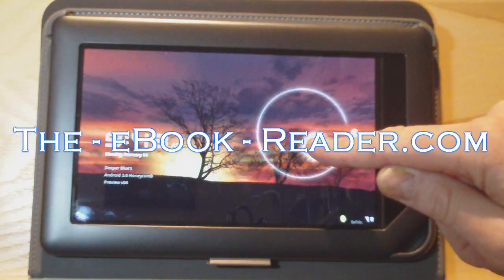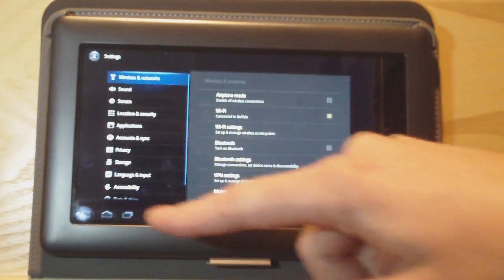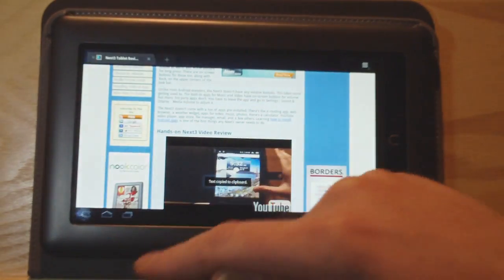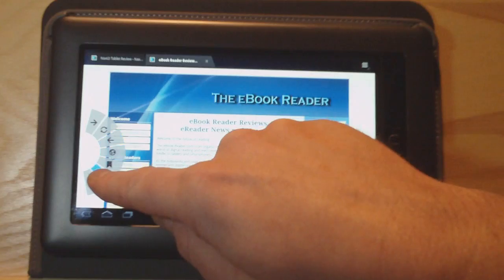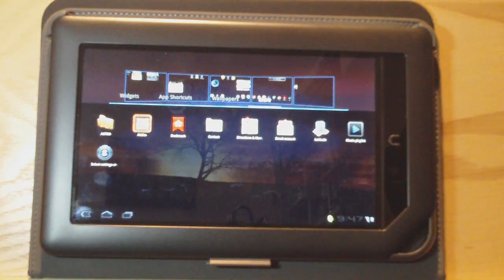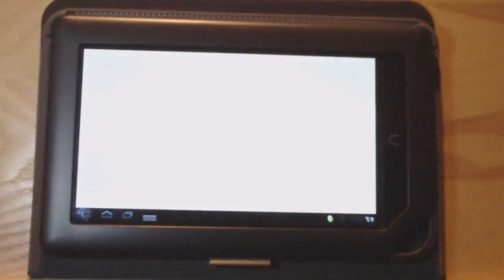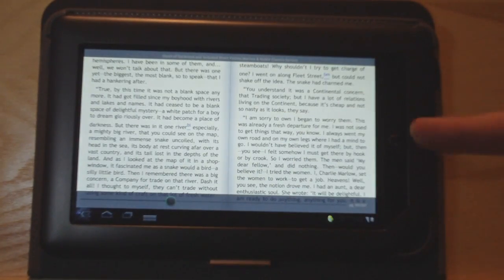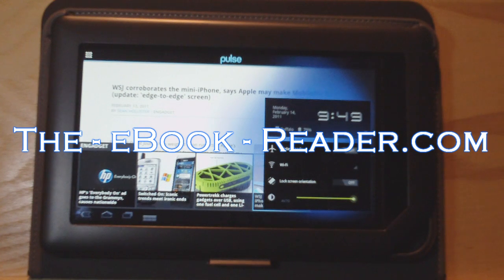Nook Color Honeycomb with Android Market Review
This video demonstrates Android 3.0 Honeycomb on the Nook Color. This is not a hack. All you have to do is save an image to a microSD card. Visit The eBook Reader.com for how to details and a ton of screenshots.